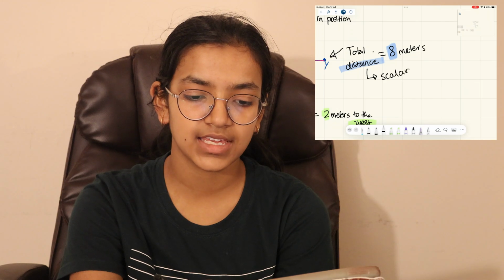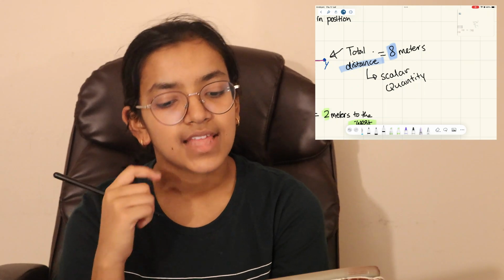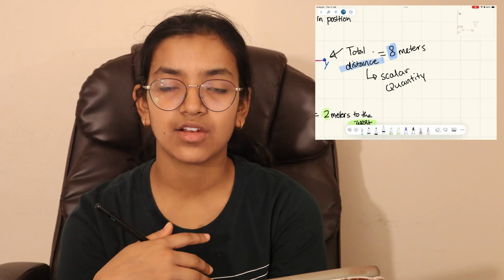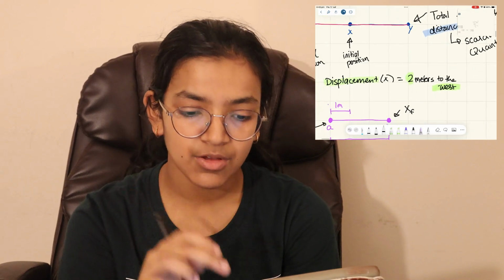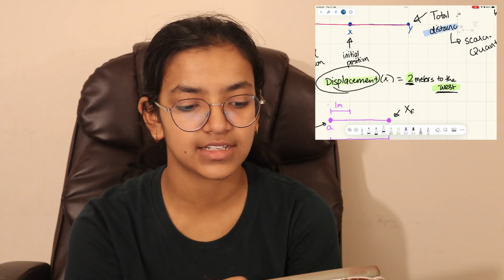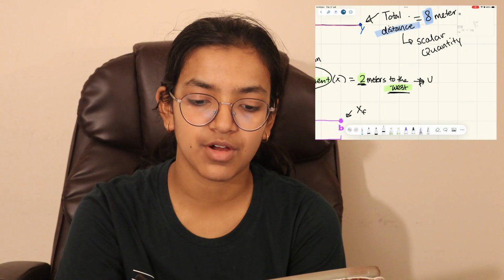Distance & Displacement | AP Physics | Manisha's Channel